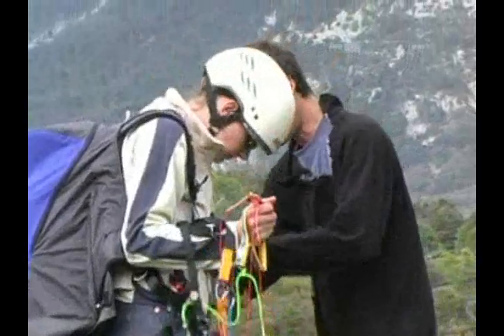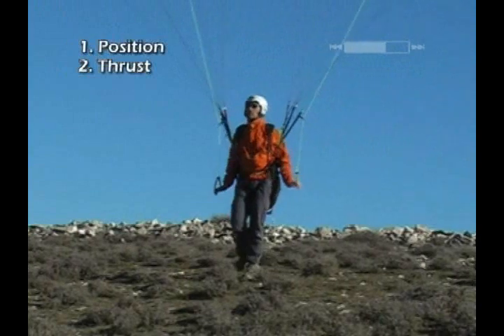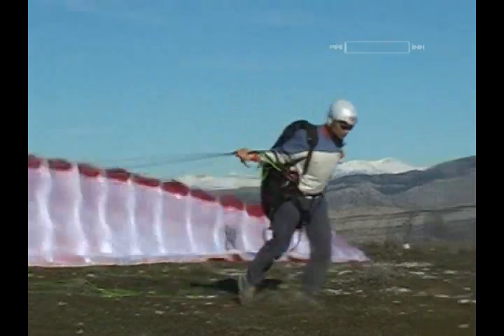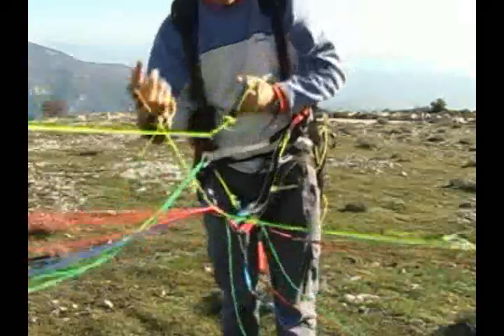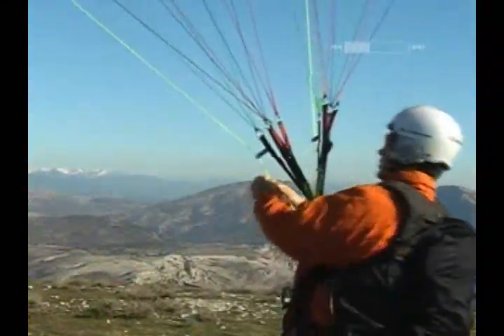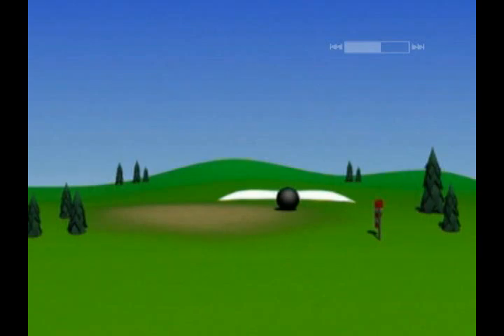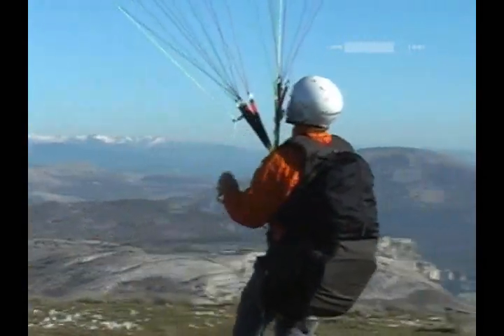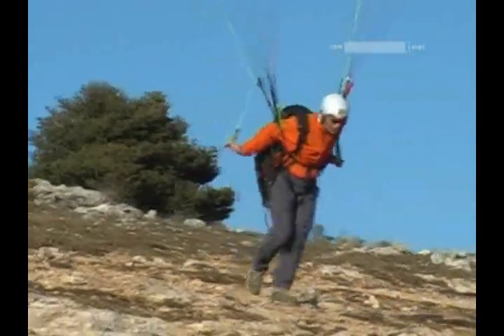Paraglider launching techniques in paragliding - Leisure e-learning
The Concept

What we have to understand is that lift-off is a function of airspeed and/or lift over the canopy’s surface. All aircraft have to reach a predetermined airspeed before lift-off can occur. Pulling the aircraft yoke back before reaching critical airspeed will result in a temporary lift-off for a powered plane, but without the proper airspeed the aircraft will drop back to the ground. This clearly illustrates that lift-off is a function of airspeed and/or lift over the glider’s surface and not brakes.

To elaborate on the lift factor: We all understand that a paraglider can lift off without any forward running speed. This is accomplished by simply moving into the rising airflow that is normally found near the bluff’s edge. However, moving one’s glider into the rising air will cause lift-off only if the glider is at apex (directly overhead). If the glider is behind or forward of the apex/straight-up position, lift-off will be temporary at best or will not occur at all. While airspeed is an important factor in lift-off, a smooth lift-off will not take place unless the glider is perfectly centered overhead.

The primary reason for take-off accidents is glider deflations. A significant launch deflation close to the ground will often result in the pilot rotating into the bluff, or stalling one side of the glider, causing a reverse rotation to the ground. Deflations occur more easily if the glider is forward or behind the apex (not centered overhead) on take-off.

Many take-offs involve launching in turbulent or thermic air, and the glider is most vulnerable to deflations when not fully loaded and directly overhead. Therefore the two most critical factors to a safe lift-off are having the glider fully loaded and having it directly overhead. Understanding this principle is the key to minimizing your take-off risks.